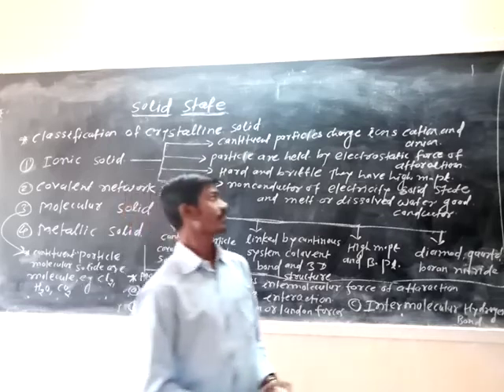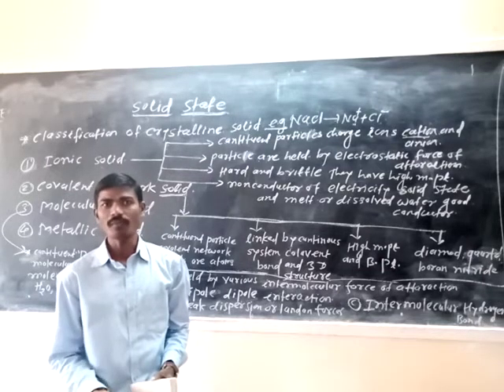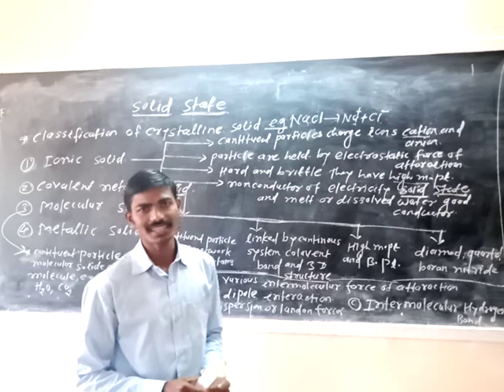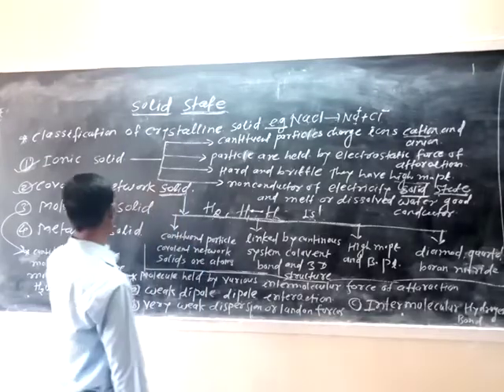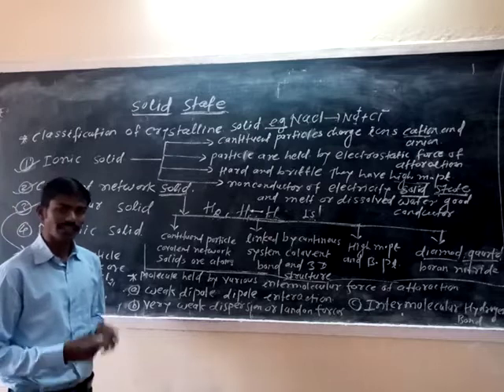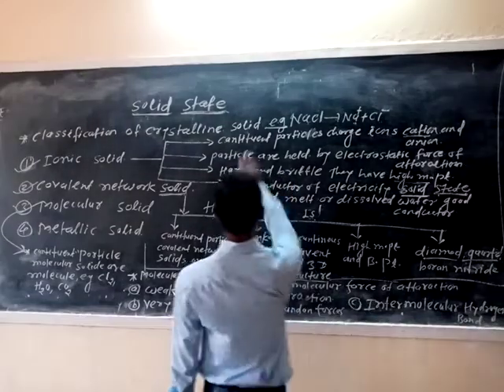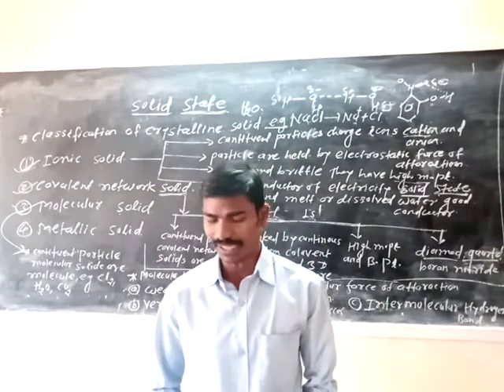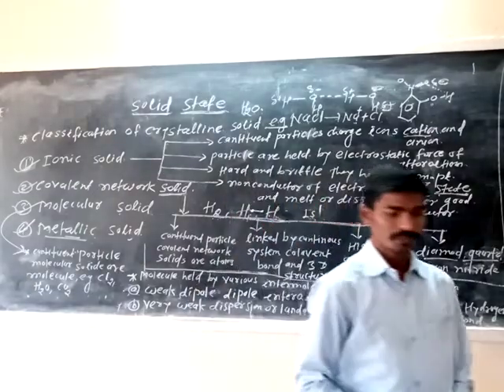solid state: lecture 3 (present by Dhore sir )